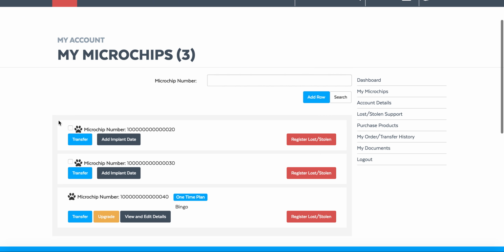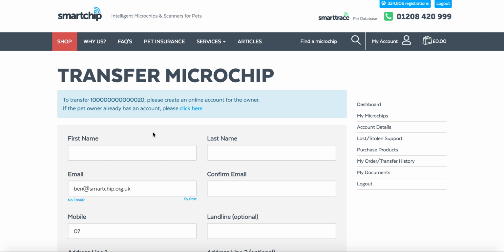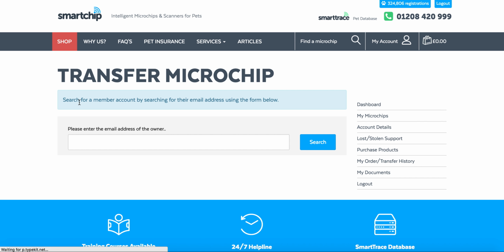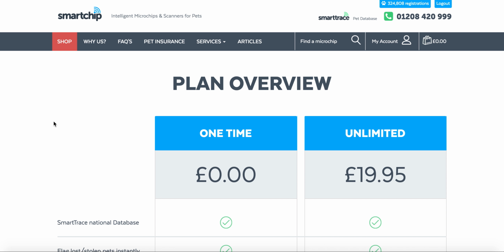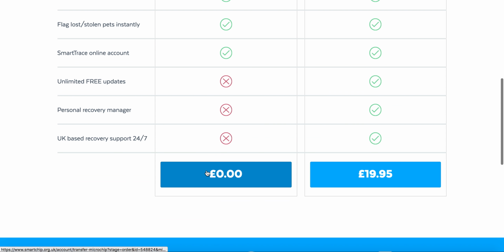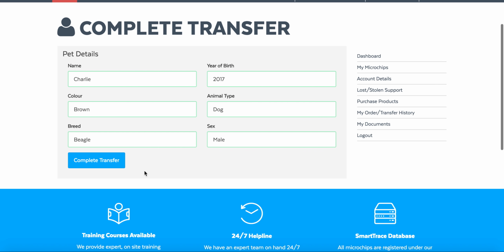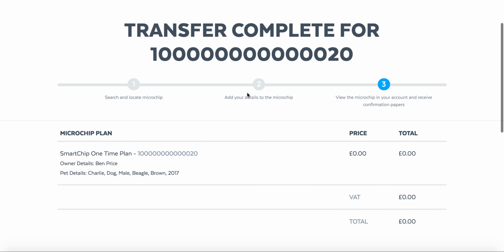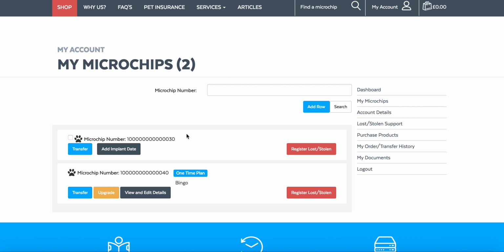How to transfer a microchip - Internal